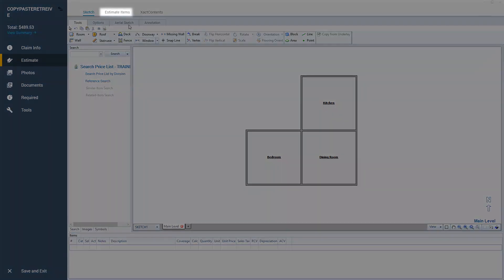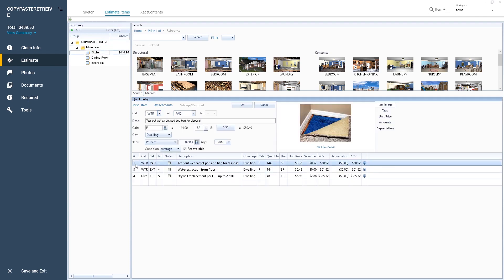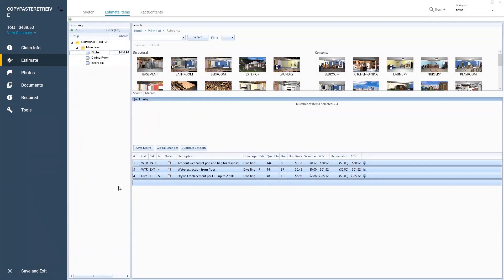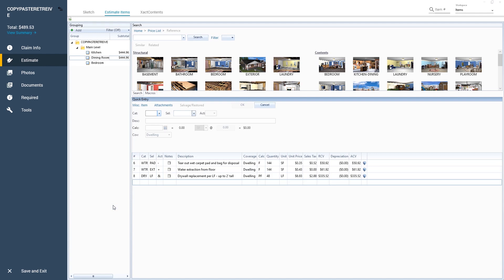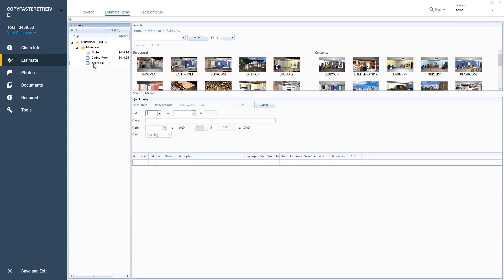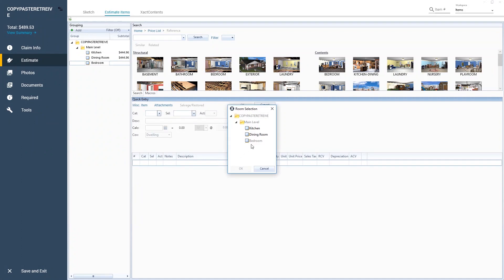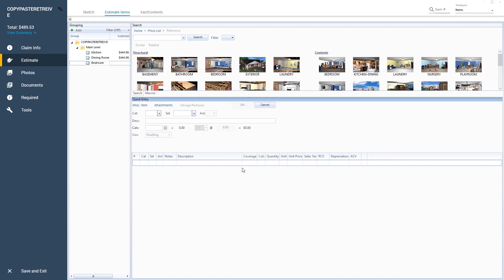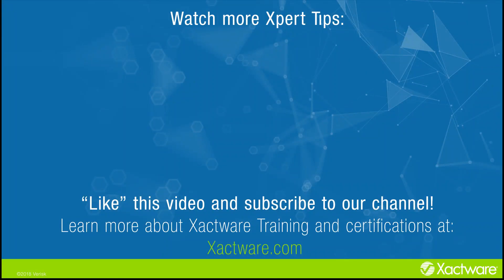Xactimate Xpert Tip: Copy/Paste Line Items and Retrieve a Scope in Xactimate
Learn how to copy/paste line items and retrieve a scope in Xactimate. Xactimate Desktop Version 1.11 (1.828) We want to hear from you.